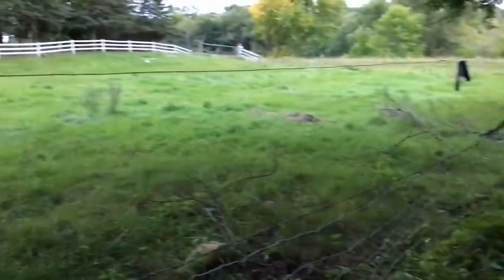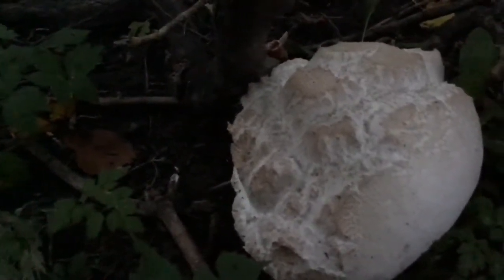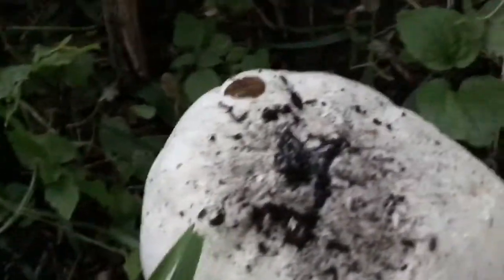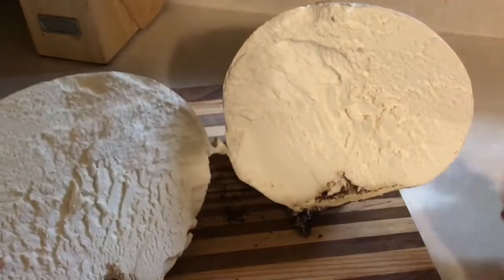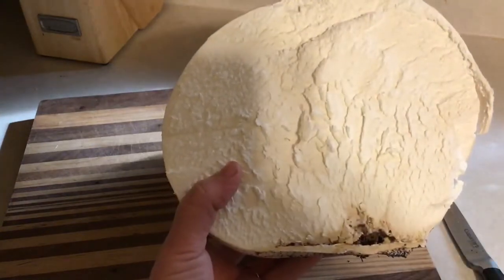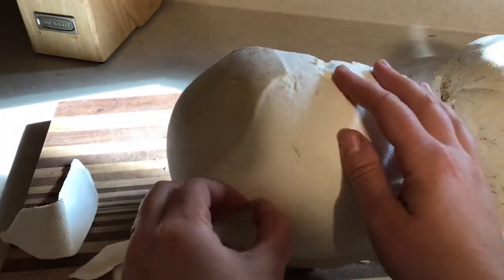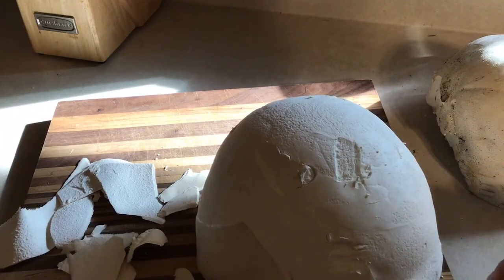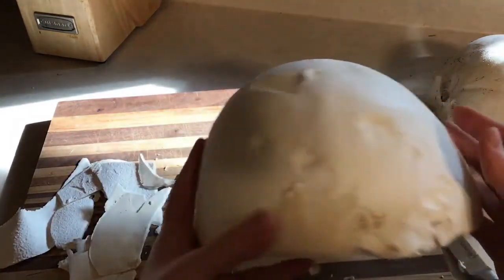Foraging for Puff Ball Mushrooms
Puffball mushrooms are one of the best mushrooms for beginning foragers. It is easy to identify, clean, and cook with. Plus if you find even one you get a huge harvest!